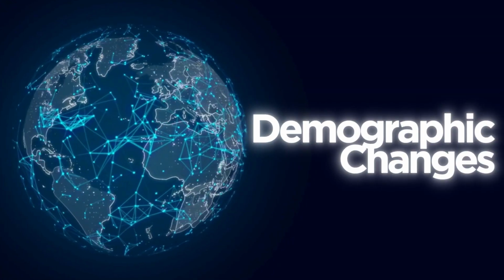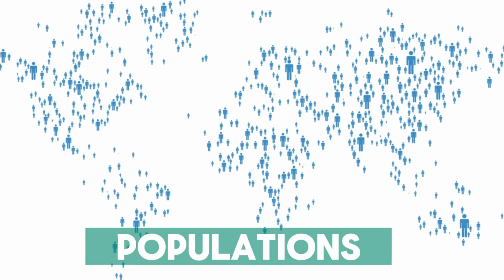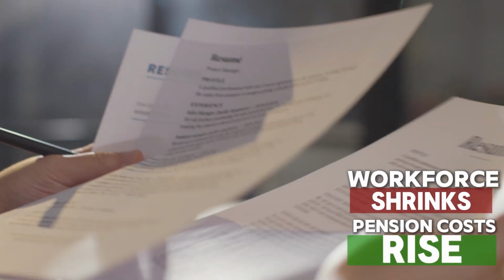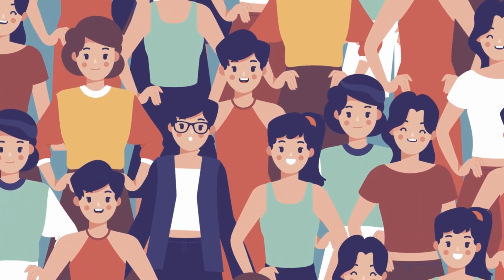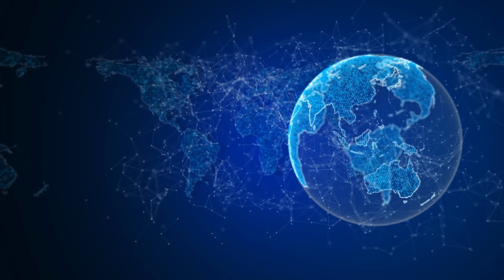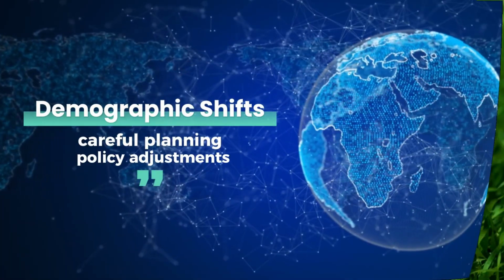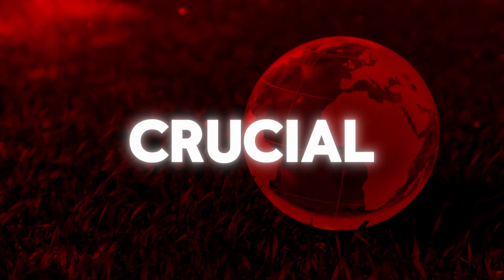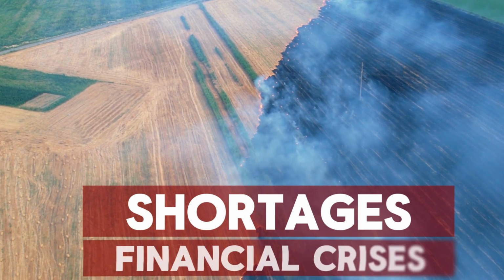The Economics Of Open Banking | Open Banking Revolution | Chapter 14 | Alfonso Cahero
Chapter 14 of Open Banking Revolution covers economics. Learn about business models, revenue streams, and the economic impact of open banking adoption.